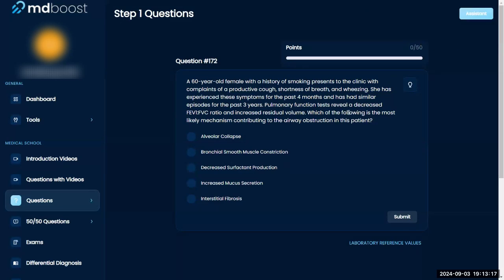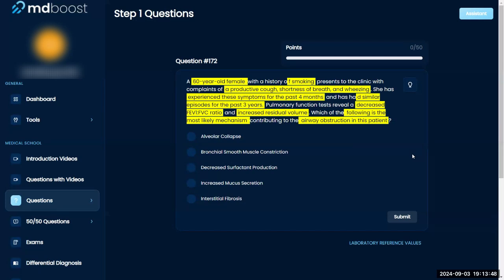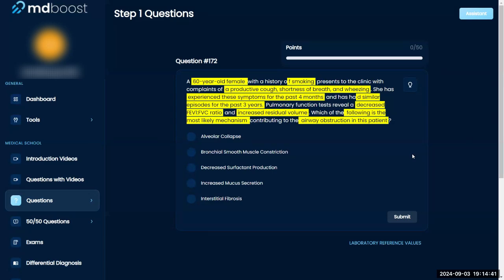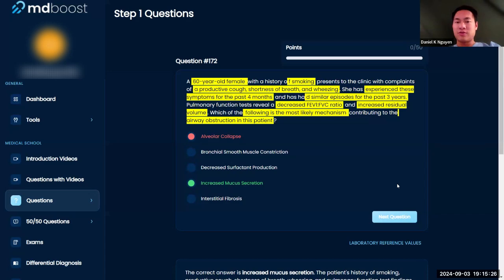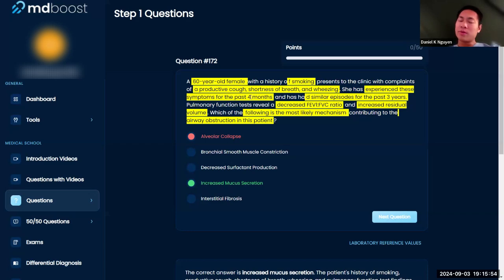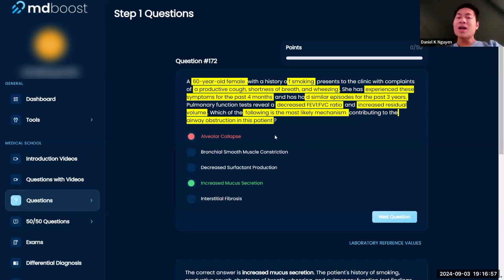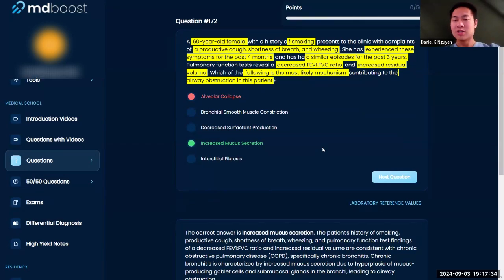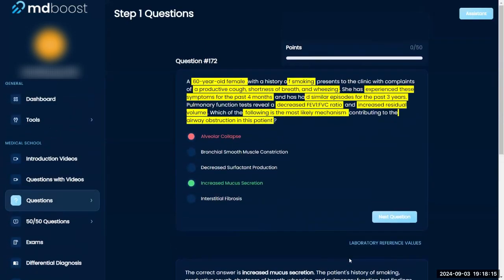USMLE Step 1: Respiratory Question 172 Walkthrough